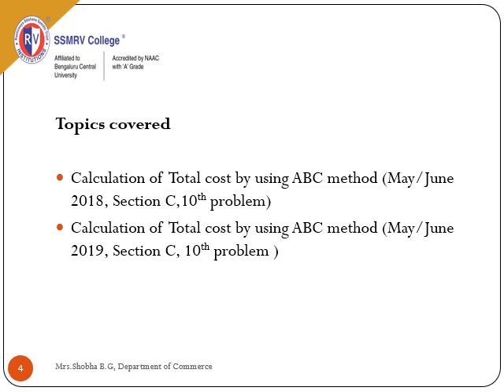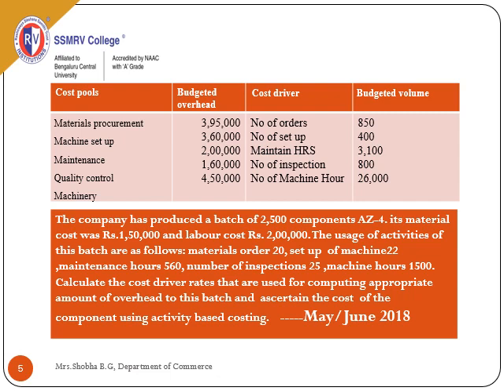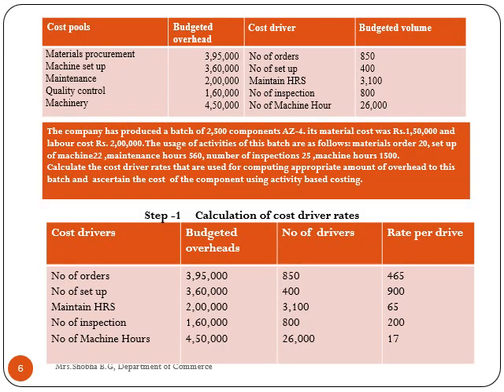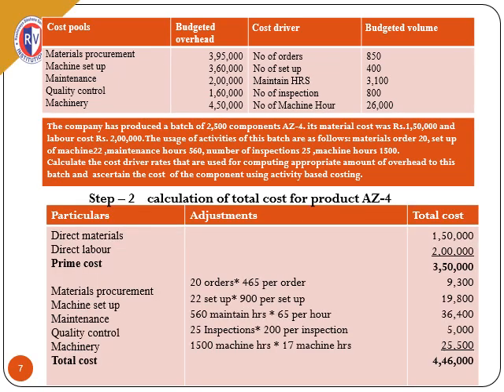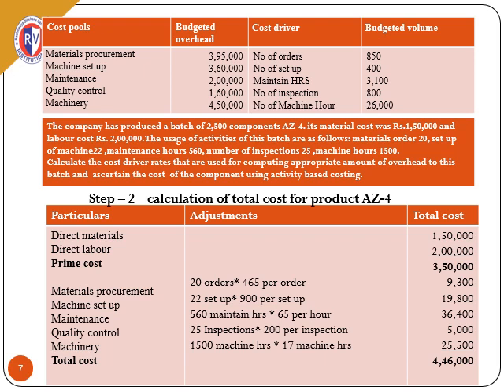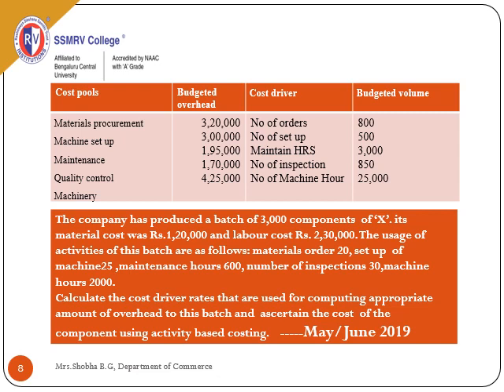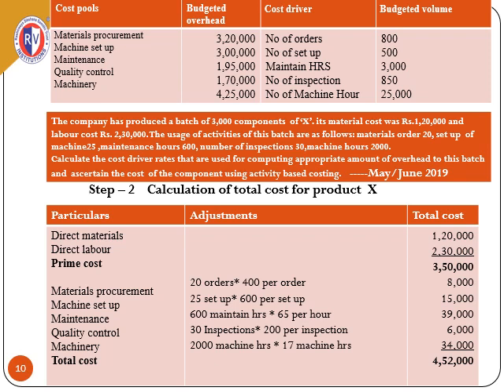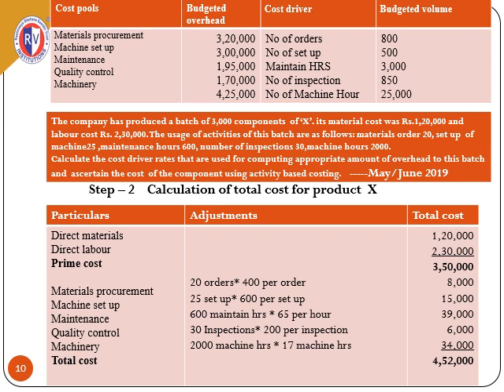Cost and Performance Management - ABC (Part-2)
By Shobha B.G, Asst. Professor,